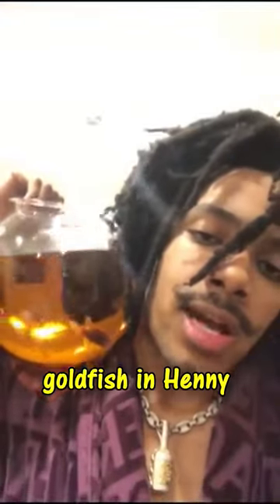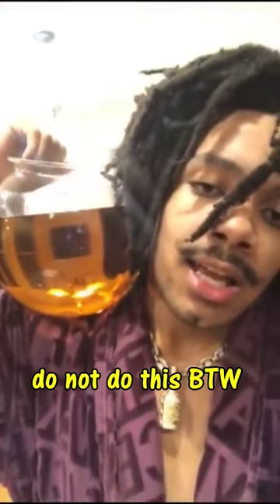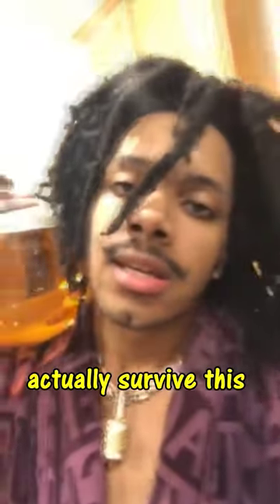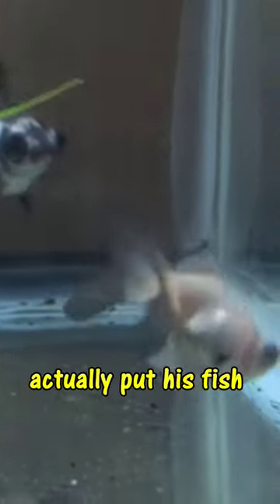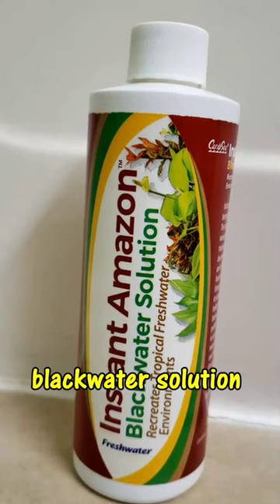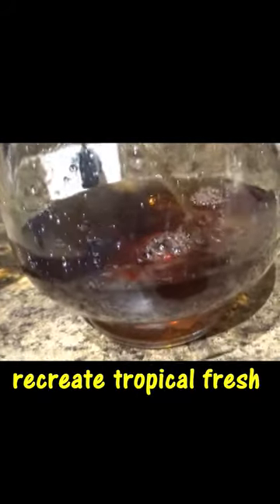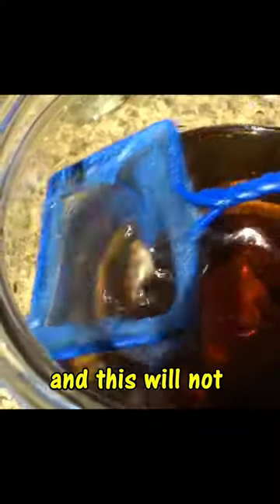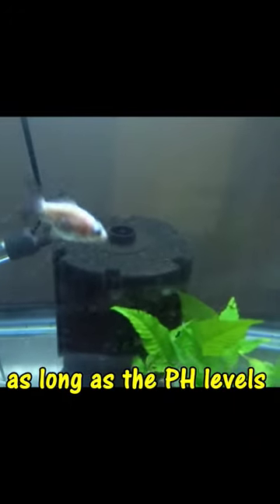Goldfish Magic trick